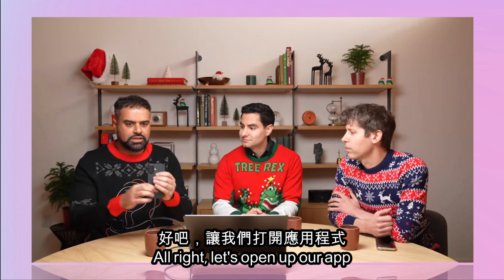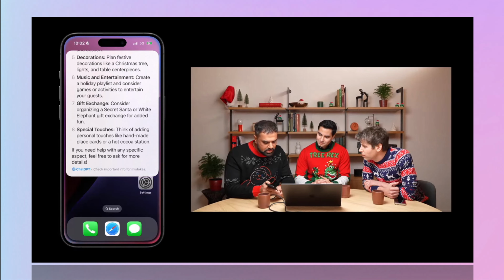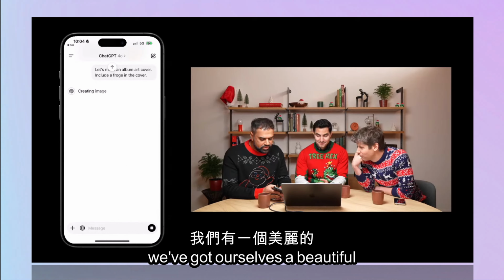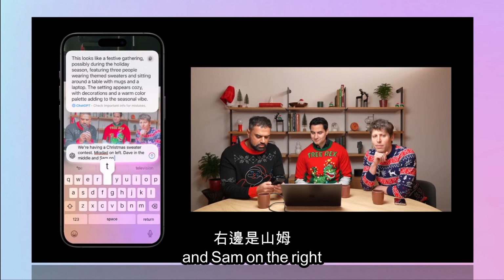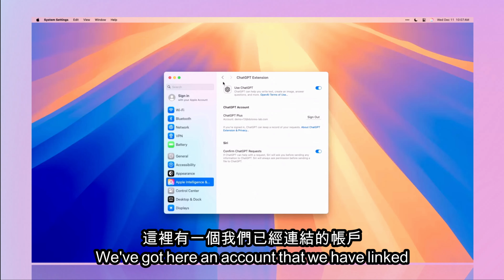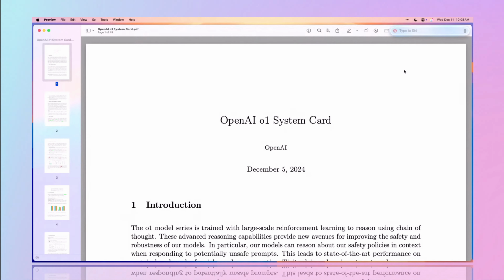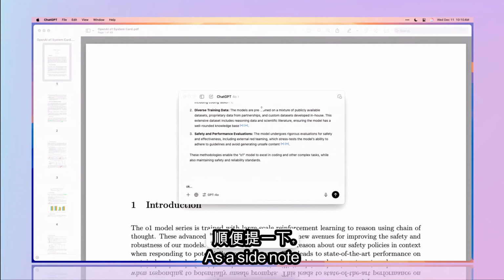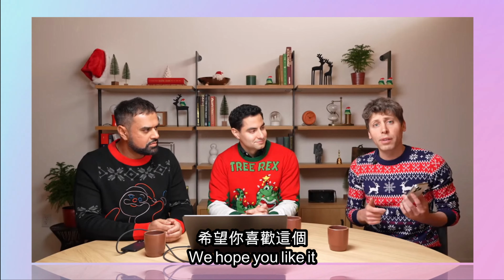[AI NEWS] OPEN AI 直播 DAY5 Chatgpt O1 蘋果個人AI AGENT?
嗨！今天我們來聊聊 ChatGPT 與 Apple 裝置的超強整合功能，讓你在 iPhone、iPad 和 Mac 上更輕鬆使用人工智慧！🌟

🎯 本次影片亮點： 1️⃣ Siri 整合：用語音輕鬆呼叫 ChatGPT，解決複雜任務！
2️⃣ 文件處理大升級：直接編寫、潤色和總結長文件，效率滿分！
3️⃣ 視覺智慧功能：透過 iPhone 16 的相機，學習影像背後的故事。
4️⃣ 聖誕節活動加持：和 ChatGPT 一起規劃派對、建立播放清單，甚至參與聖誕毛衣比賽！🎄

💻 在 Mac 上的新功能：只需兩次按鍵即可呼叫 Siri，結合 ChatGPT 的超強模型來處理工作！

✨ 不論是處理日常工作還是享受趣味創意，ChatGPT 都能帶來便利與樂趣！